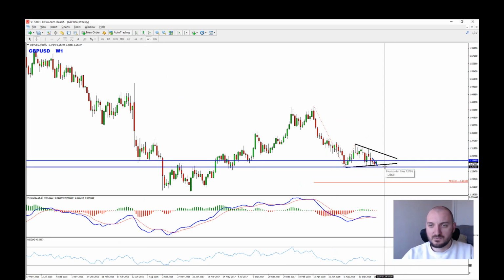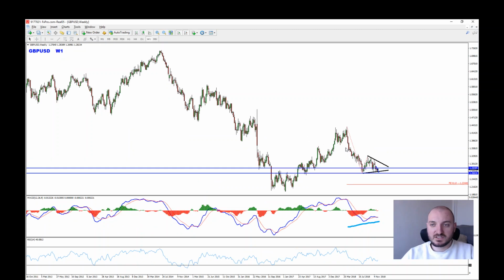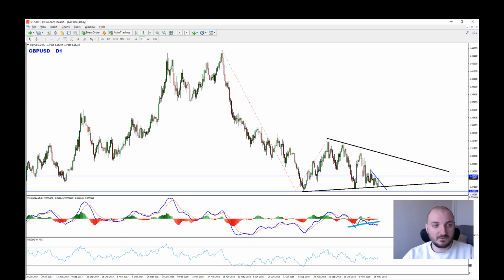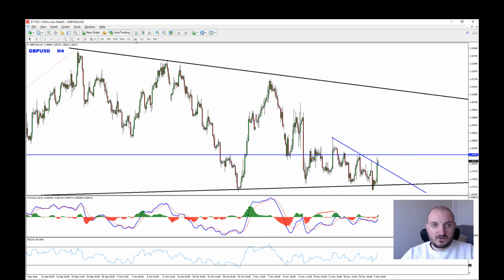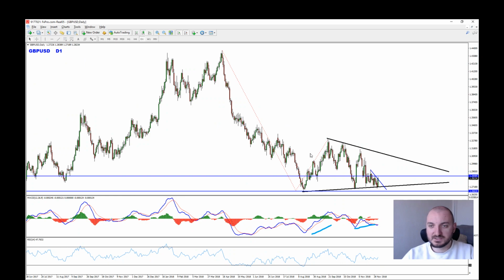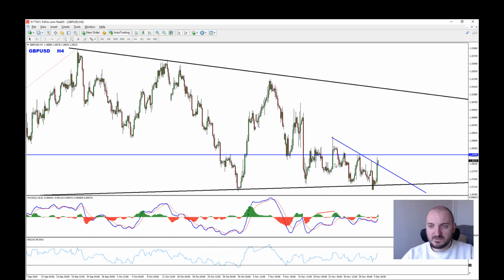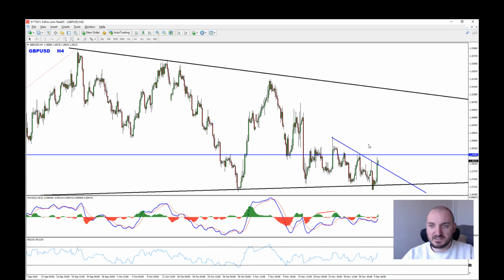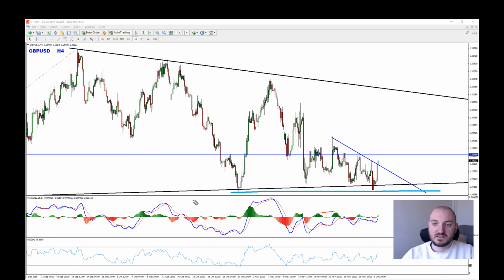GBPUSD bullish plan at the bottom of the range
While the pair is still in bearish momentum, it already reached the bottom of the daily range and it is showing bullish pressure.

This is where we want to seek for reversal patterns. In this case the reversal pattern should be delivered on the H4 chart.

➤ Description - FX Delta software uses unique pattern to identify trends with strong volume and momentum and provides entries at optimal times.

➤ Join us in our telegram group where we discuss FX Delta setups